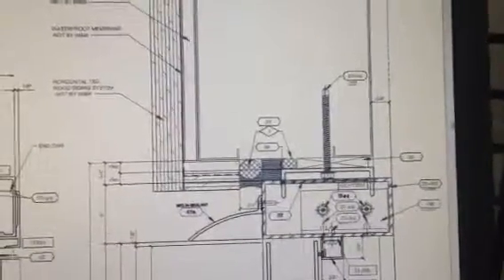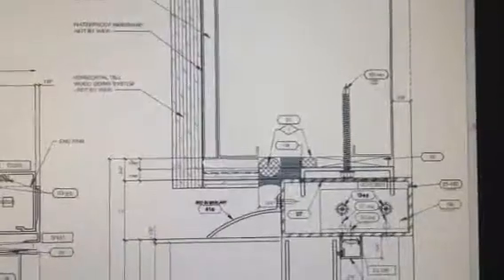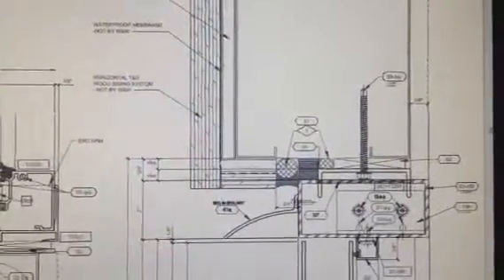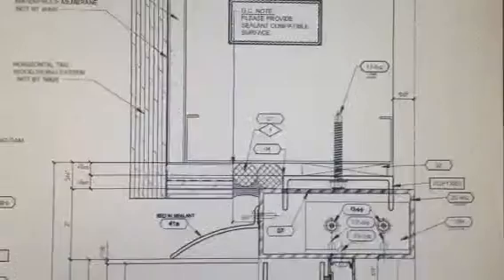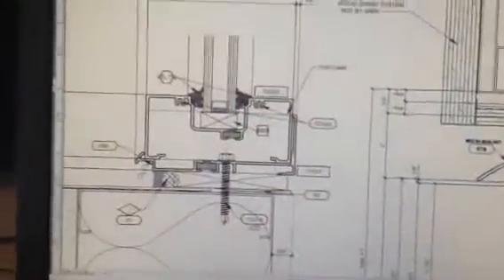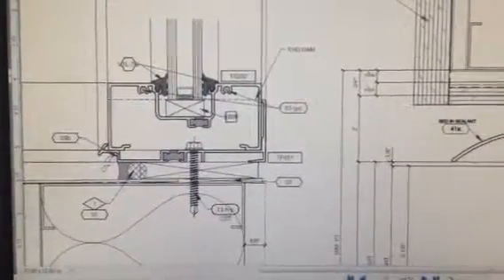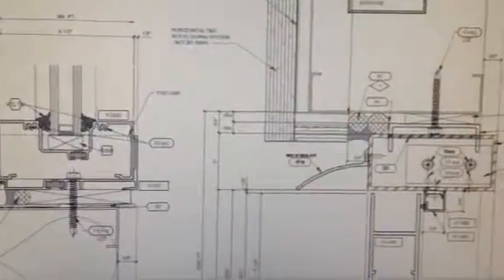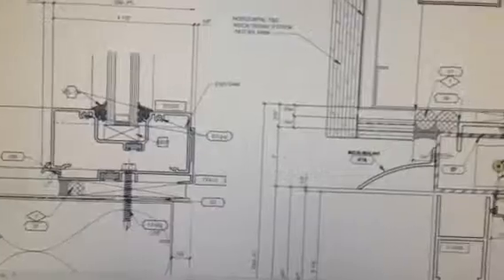Minimizing fasteners- OEscobedo